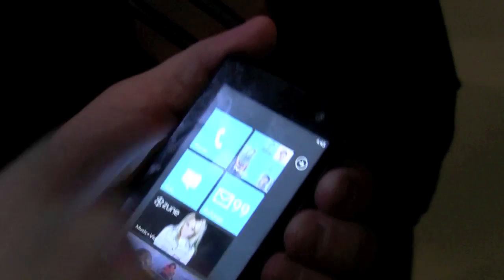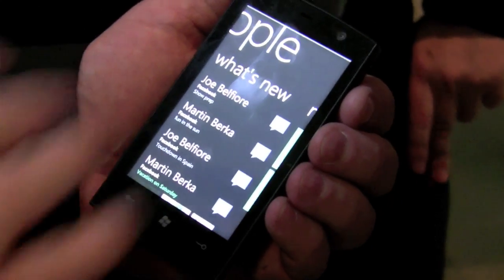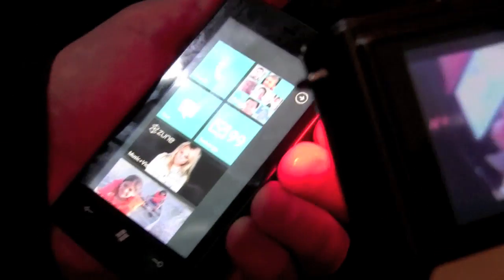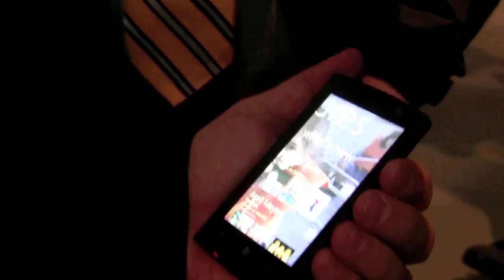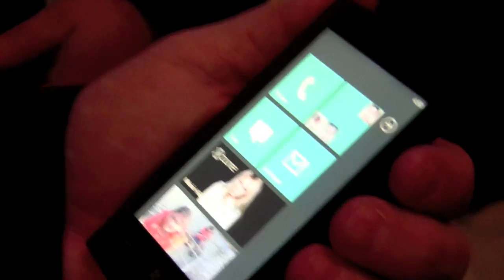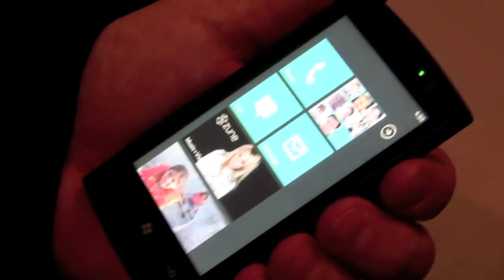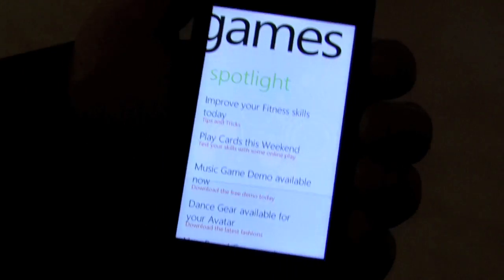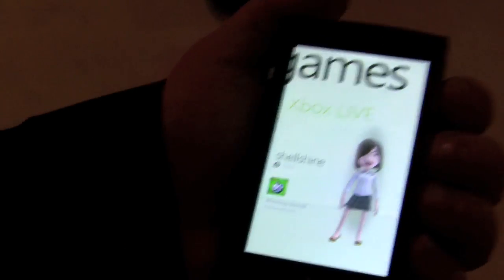Windows 7 Phone Series @ insomnia.gr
Μια πρώτη παρουσίαση της επόμενης πλατφόρμας για κινητά τηλέφωνα και όχι μόνο, από τη Microsoft